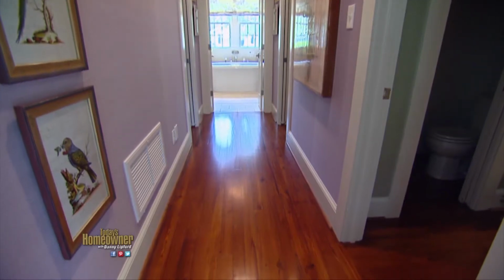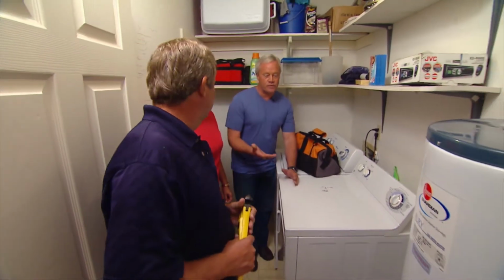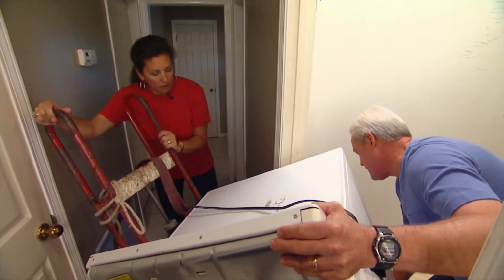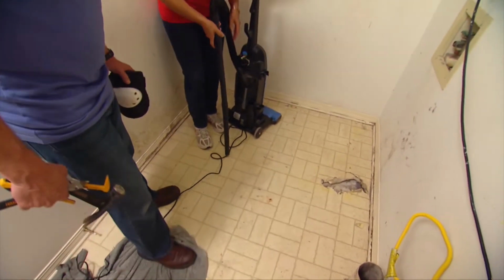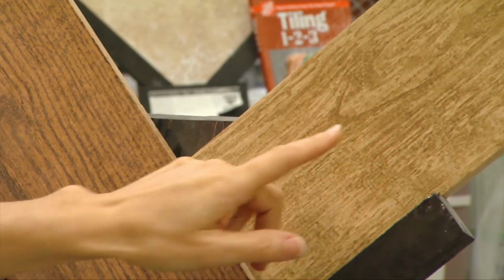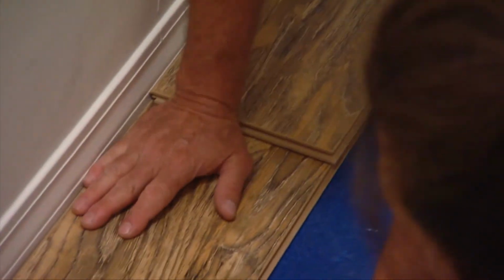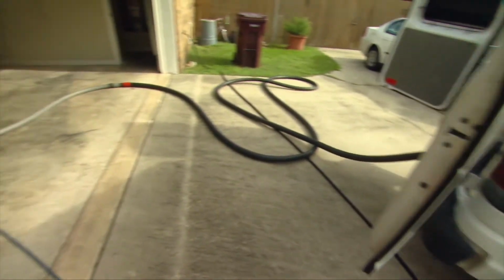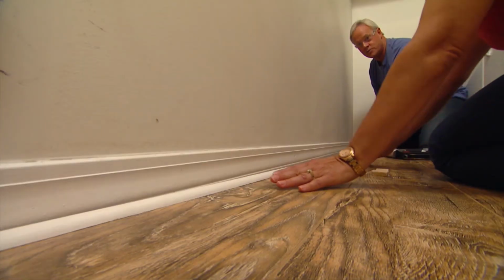Flooring Faults and Fixes - Today's Homeowner with Danny Lipford (S16|E1)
Laying laminate flooring is a very DIY-friendly project. In this episode Danny helped a homeowner install a floating laminate floor in a laundry room.